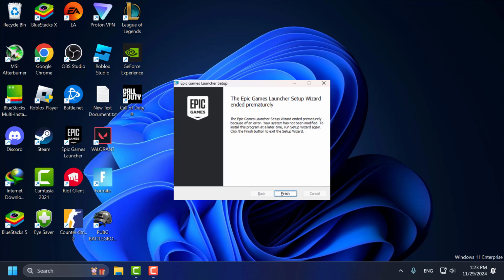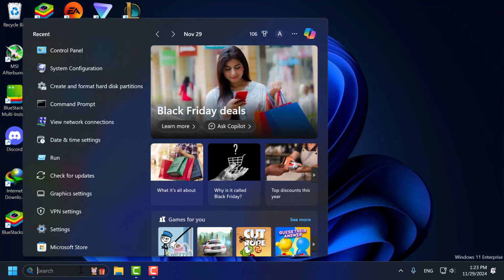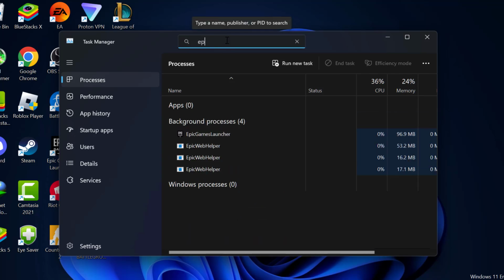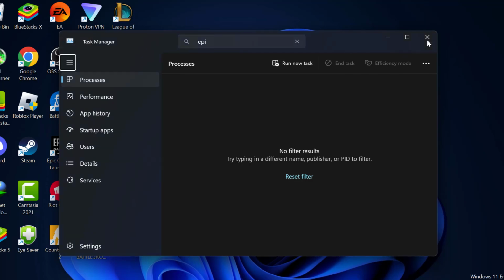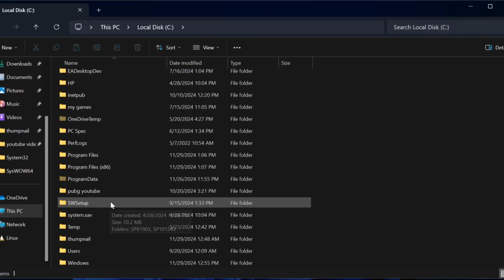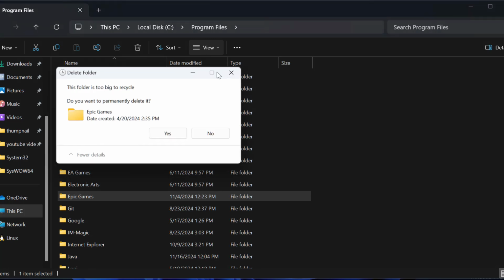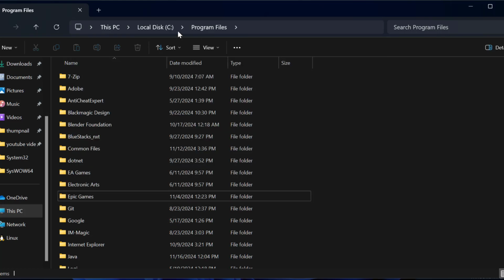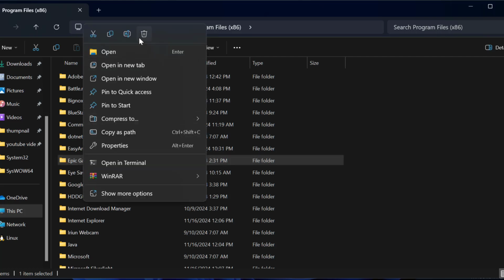How to Fix Epic Games Launcher Setup Wizard Ended Prematurely (2025)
The "Setup Wizard Ended Prematurely" error occurs when the installation process is interrupted, often due to corrupted files, insufficient permissions, or conflicting software. To fix this, run the installer as an administrator by right-clicking the setup file and selecting Run as Administrator. Disable any antivirus or firewall temporarily to avoid interference. Ensure you have enough disk space and that Windows is updated. If the issue persists, delete temporary files using Disk Cleanup and try reinstalling from a freshly downloaded installer.

00:00 Intro
00:09 Solution

In This Video:
the epic games launcher setup wizard ended prematurely